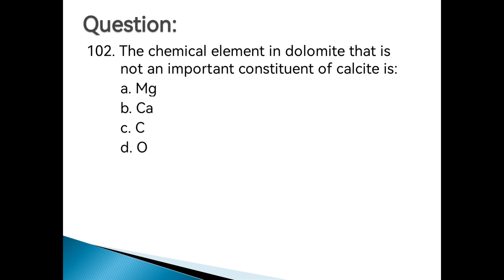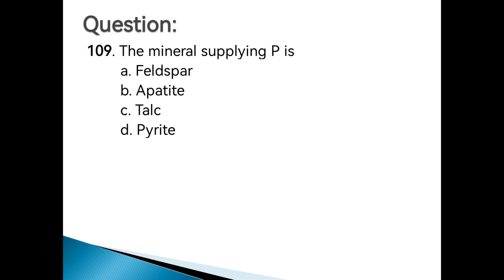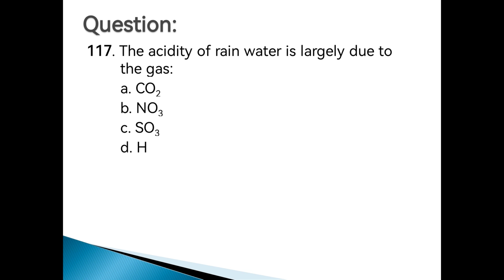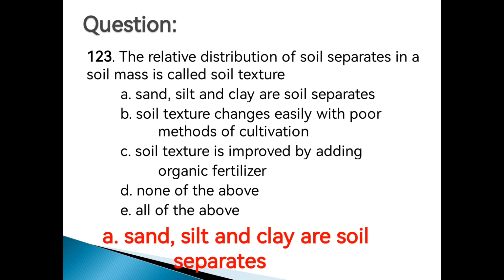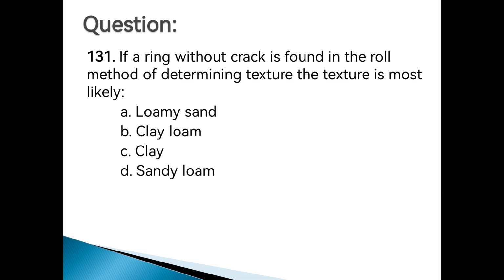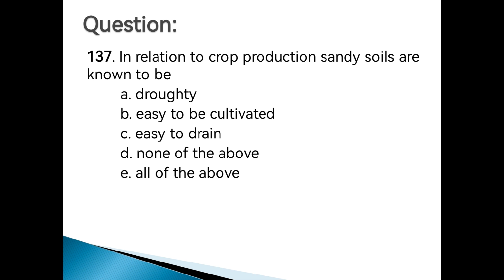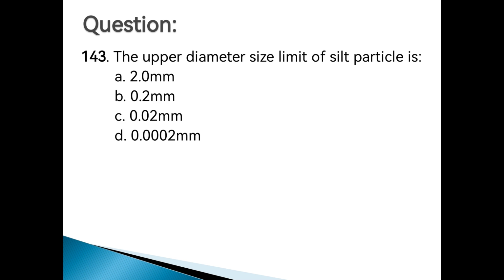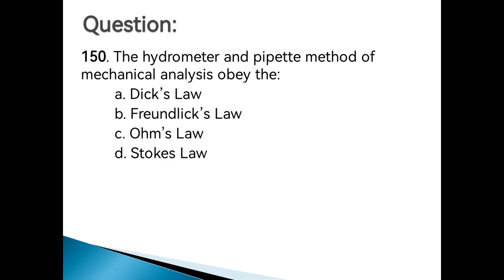Soils Mock Exam - Series 3 (with audio)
CORRECTION:
132. A soil consists of three components; namely: solid, liquid and gas
a. the solid is composed of inorganic matter
b. the liquid is a solution with dissolved ions in it
c. the gas is 80% OXYGEN gas (in the slide was nitrogen)
e. all of the above

Correct answer: b. the liquid is a solution with dissolved ions in it
Thank you Eric for correcting me.

This is the 3rd part of the 1st Mock Exam with audio, consists of 50 questions.